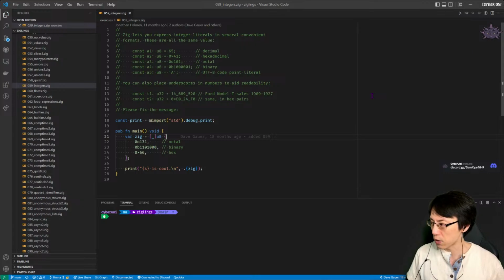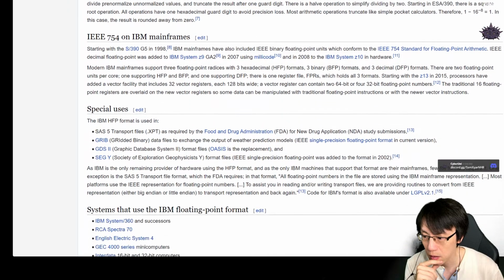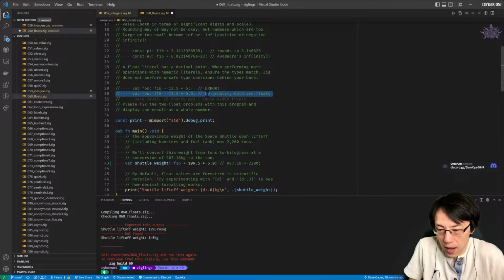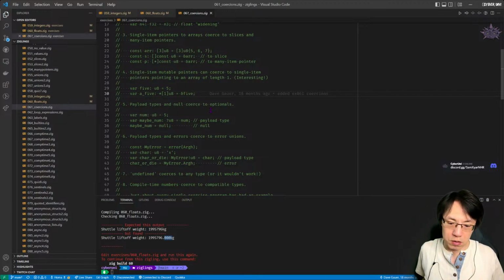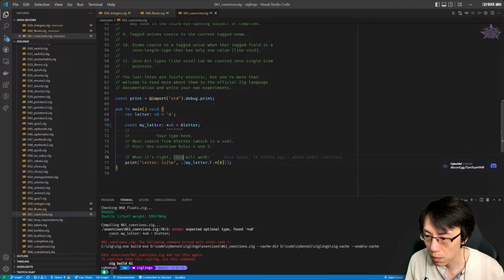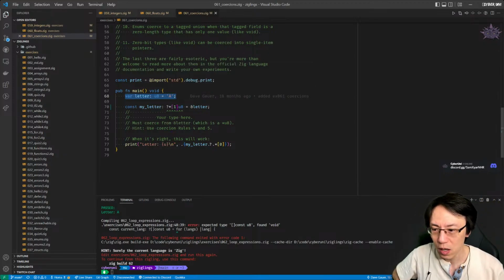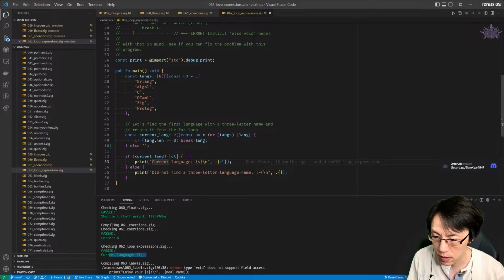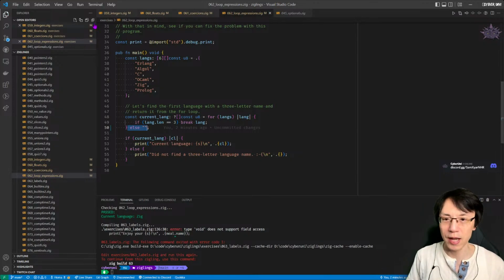Become a Ziglings, part 8 (59-62)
Learning Zig